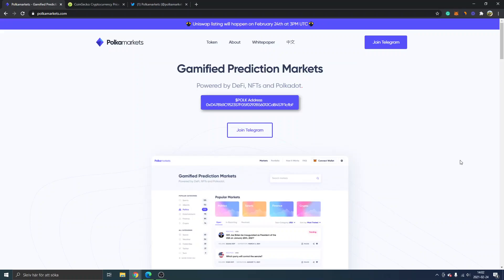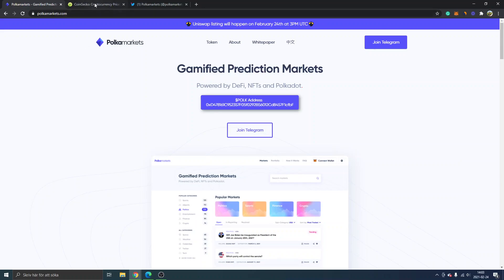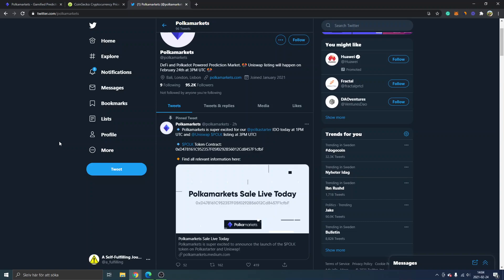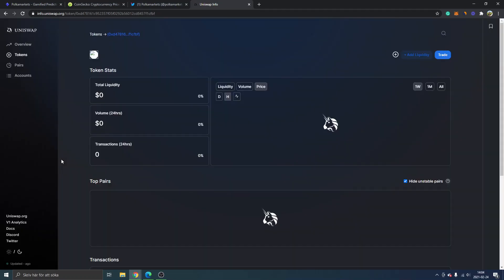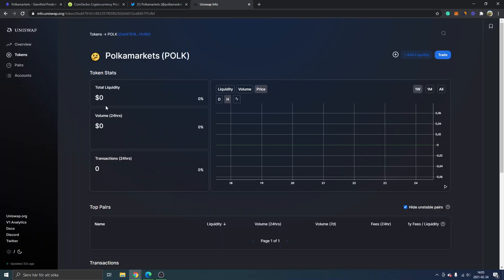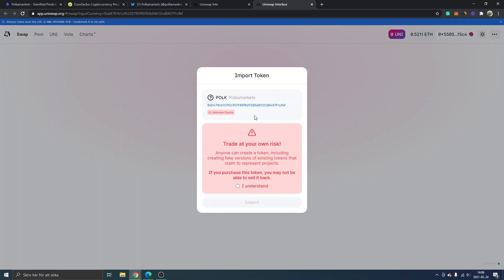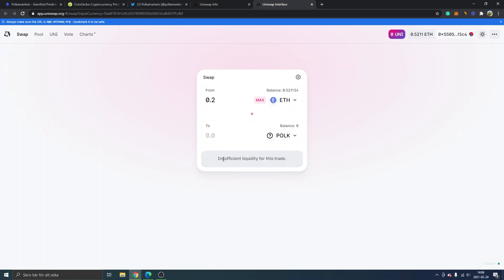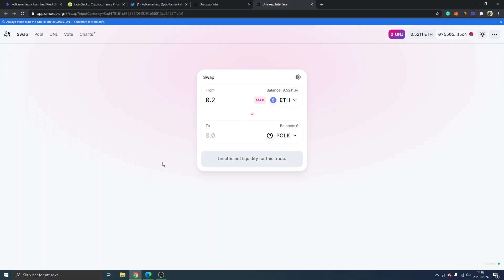How To Buy Polkamarkets Crypto Token (POLK)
How To Buy Polkamarkets Crypto Token POLK - Prediction Markets
Powered by DeFi, NFTs and Polkadot - Beginner Tutorial With Uniswap, CoinGecko & Metamask.

New to Cryptocurrency? Register on the World's Largest Crypto Exchange & Get 10% Kickback on Trading Fees Using My Link:

In this video, I'll show you how to get Polkamarkets $POLK Tokens - The project has interest from people like Alex Becker (Alex Becker's Channel) and Ivan on Tech, and even Mr Beast is following the project on his official twitter account as I'm writing this.

I'm usually using CoinGecko to find new cryptocurrency projects and see if they're legit.

If you're completely new to DeFi and haven't used Uniswap or Metamask, feel free to watch these videos: